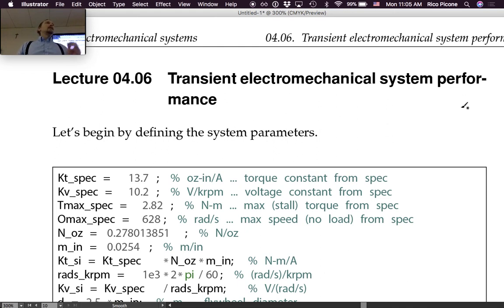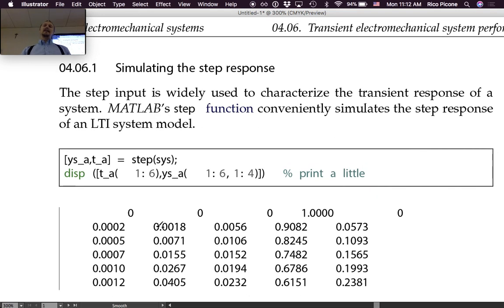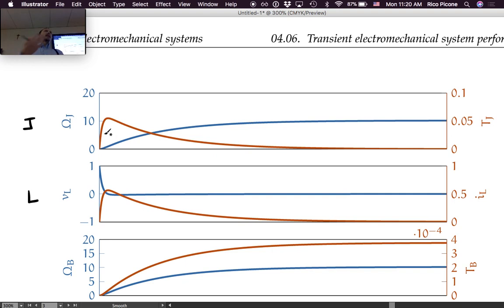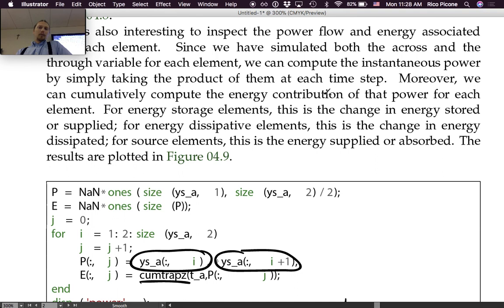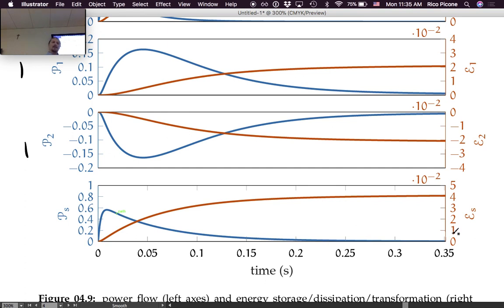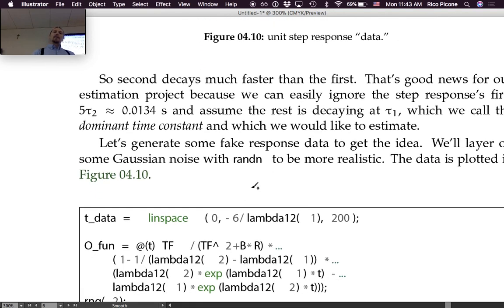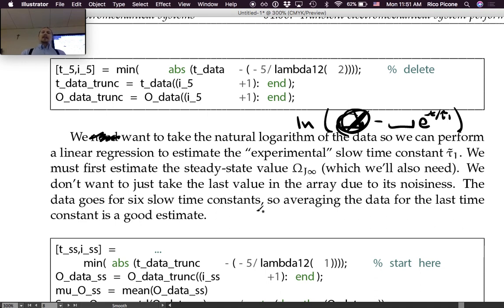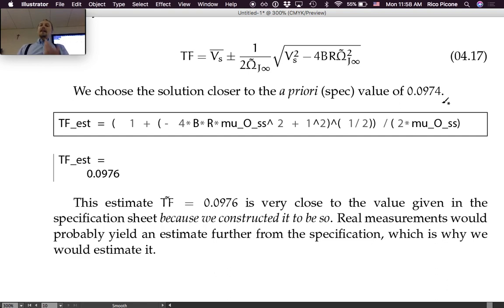04.06 Transient electromechanical system performance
Modeling And Simulating Transient Electromechanical System Performance. Dc Motor. Step Response. This lecture was recorded at Saint Martin's University in the Fall 2017 term as part of the course ME 345 Mechatronics (see the course It is the property of the instructor Dr. Rico Picone.